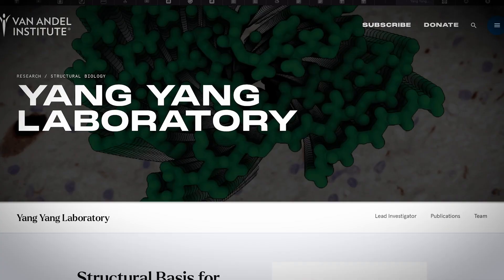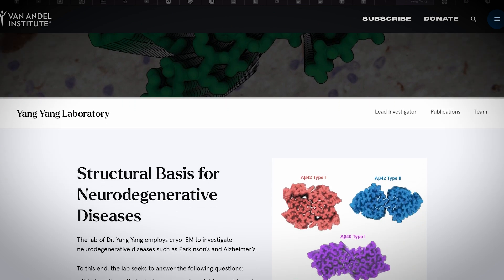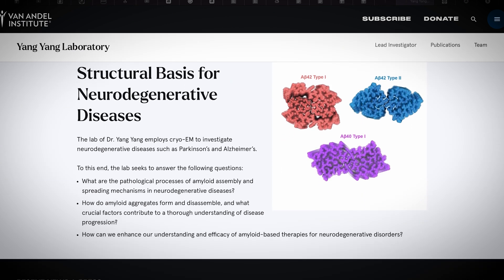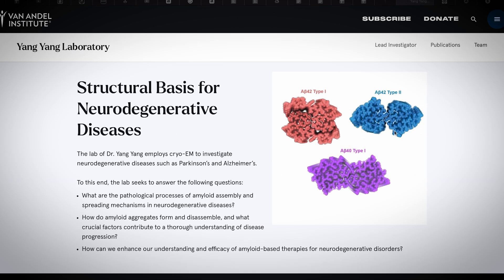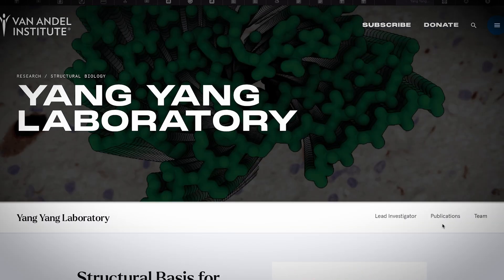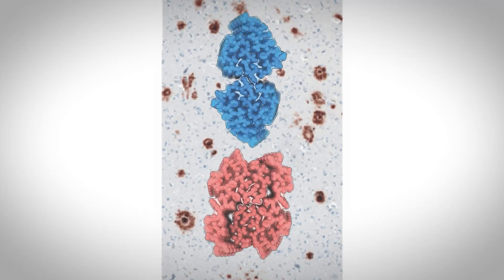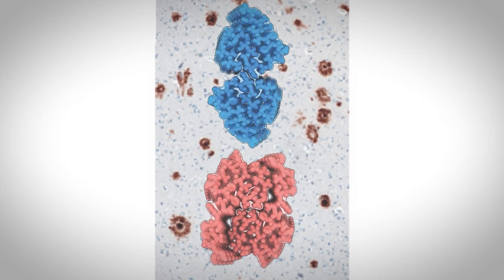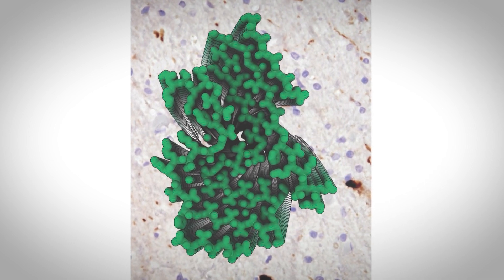2025 Future of Biophysics Burroughs Wellcome Fund Symposium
Coming soon to a lab near you! The Future of Biophysics!
The Biophsical Society is showcasing incredible young researchers at this year’s symposium supported by the Burroughs Wellcome Fund. Here in the BPS TV studio with more on her breakthrough research into neurodegenerative diseases is one of those speakers – Dr. Yang Yang.